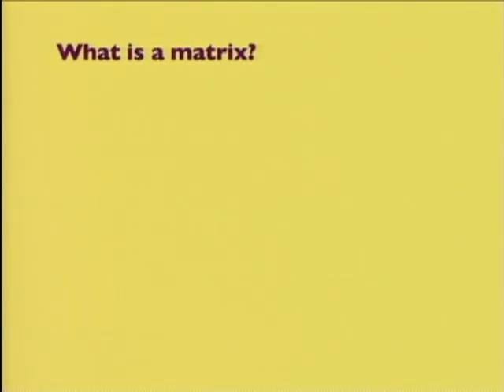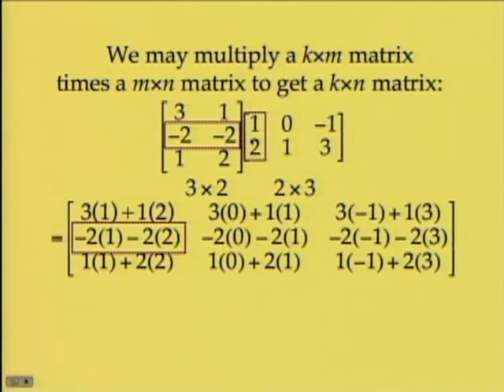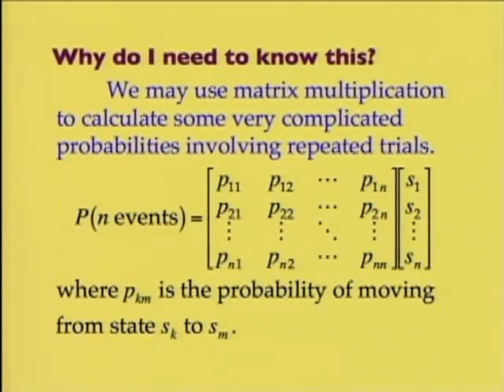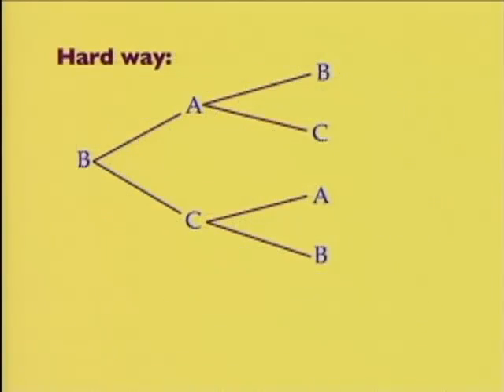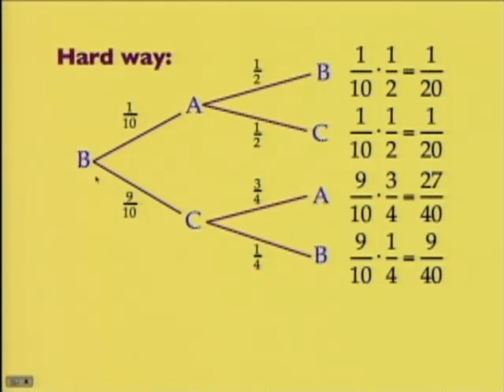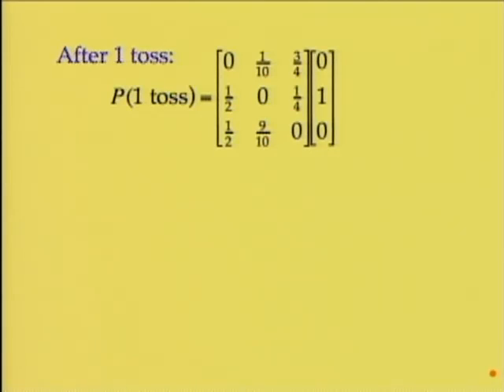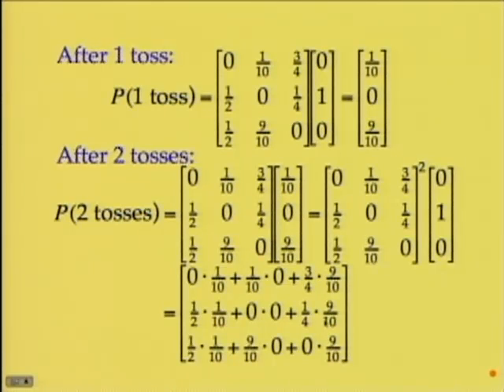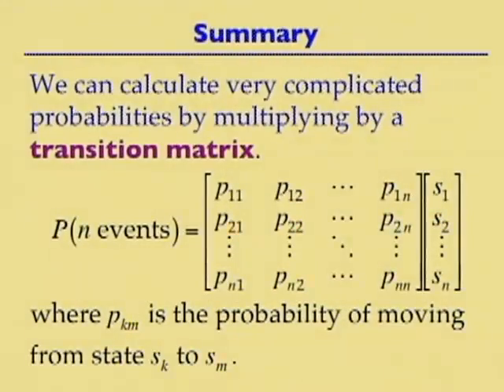Math Matters, Episode 13, Segment 1 (Matrix multiplication)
This segment looks at another application of matrix multiplication (complicated probabilities).  A lesson guide in pdf format is available